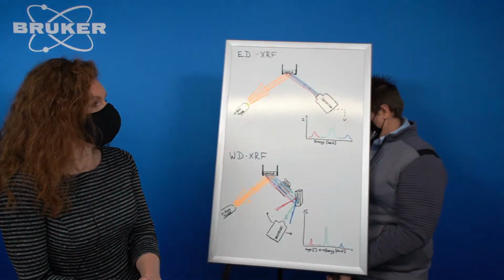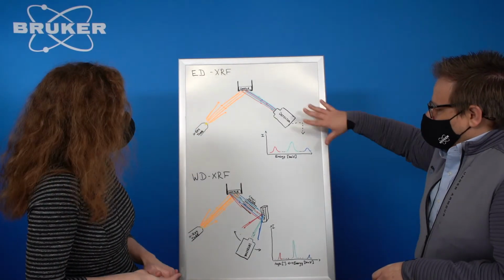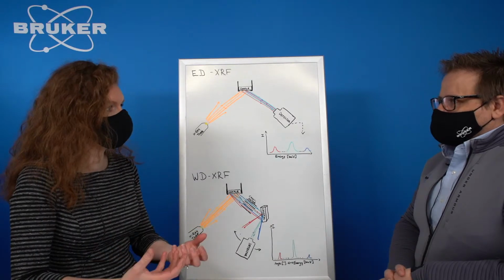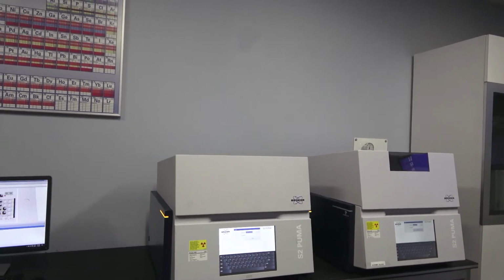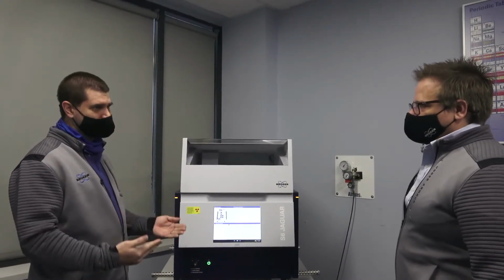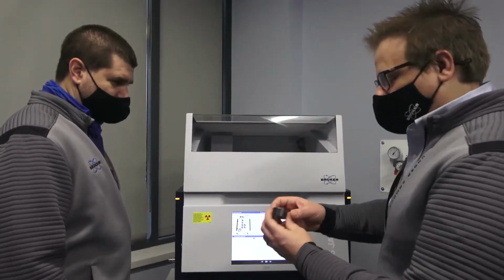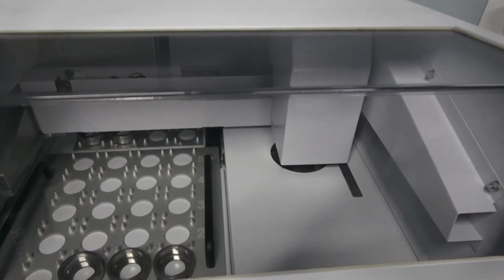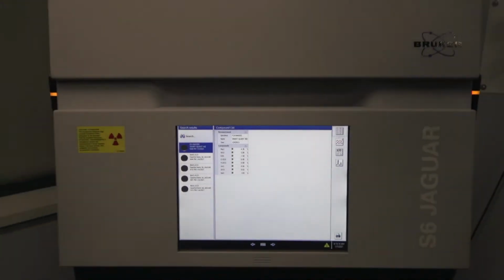Live from the Lab: Features & Benefits of Powerful Benchtop WDXRF System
The S6 JAGUAR benchtop WDXRF extends Bruker’s range of XRF instruments by closing the gap between floor standing WDXRF and benchtop EDXRF instruments.  The main features and benefits of benchtop WDXRF are discussed and explained and the S6 JAGUAR is seen live in action on this episode of Live from the Lab.

Live from the Lab explores a series of X-ray Microscopy, X-ray Diffraction and Elemental Analysis topics with advice from experts who will also answer questions that come in during the show. A new show is broadcast each month.